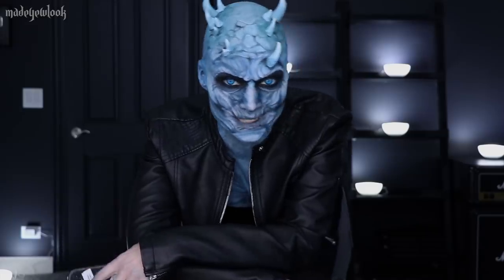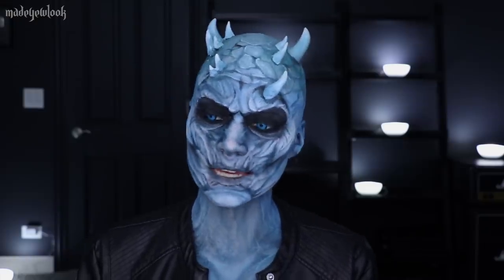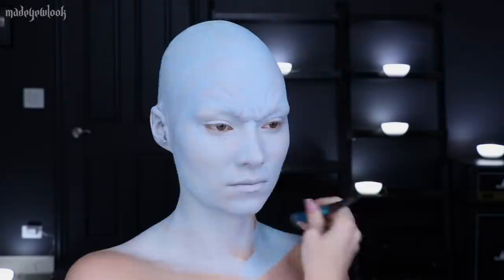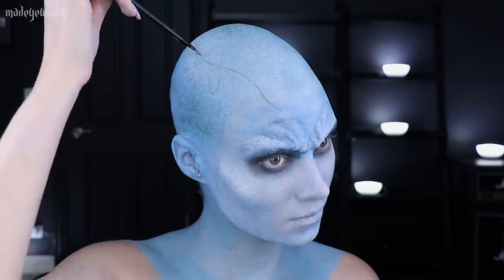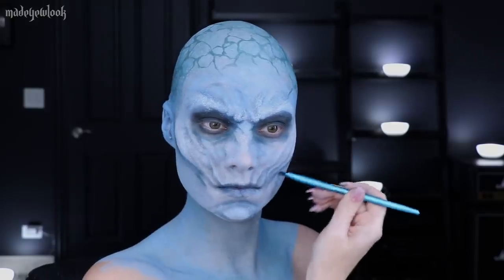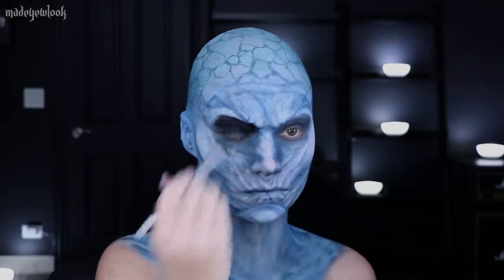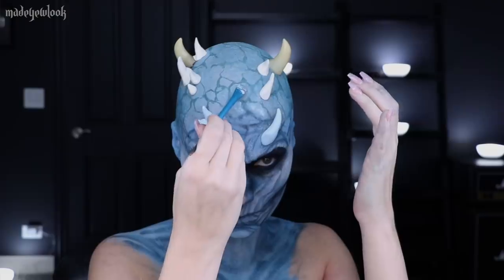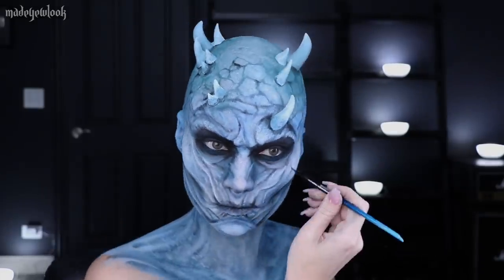Turning Myself into the Night King | Game of Thrones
I do live streams multiple times a week (Artwork sharing, video games, and one body paint a week!)

► I STARTED MY OWN CLOTHING LINE! ◄

Hand painted items, printed artwork of mine, and more items to come in the future! Help support a small business, and artist :)

► HELPFUL VIDEOS ◄

► PRODUCTS USED ◄

Products Used:
• To be added soon :)

► MUSIC ◄